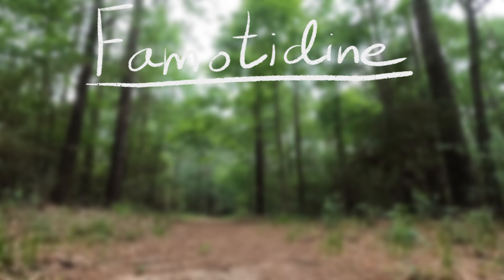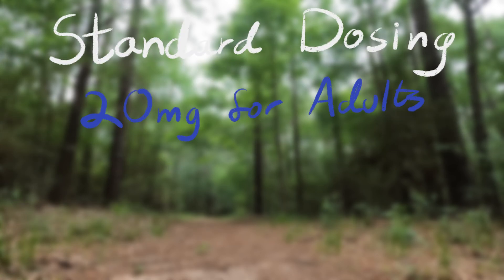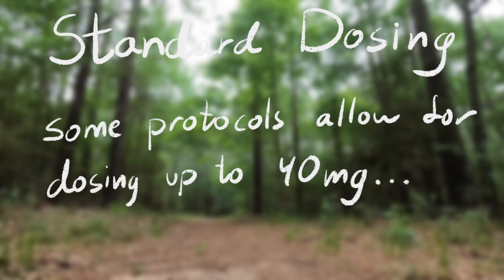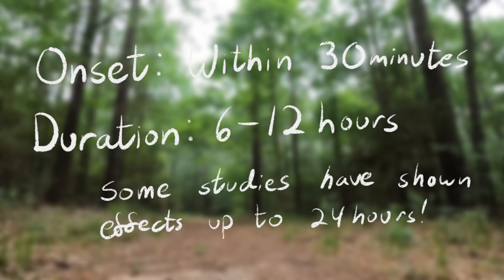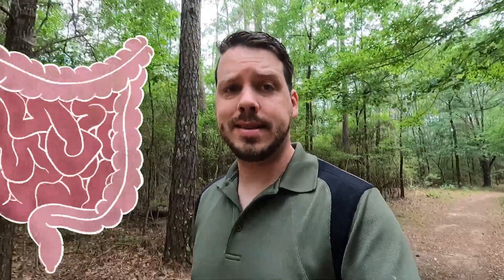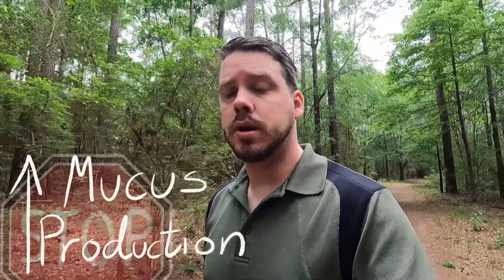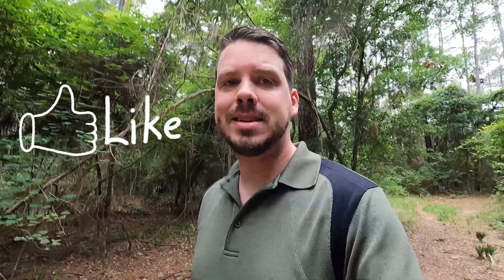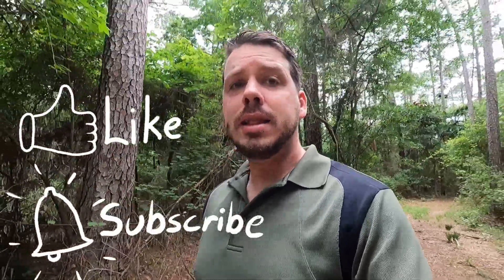Famotidine (Pepcid) and Anaphylaxis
On this last installment of the allergic reaction and anaphylaxis videos I'm covering Famotidine or Pepcid and it's role as a treatment. While this medication is "newer" to the scene compared to the other medications we've discussed it's been found to have very positive results when treating allergic reactions.